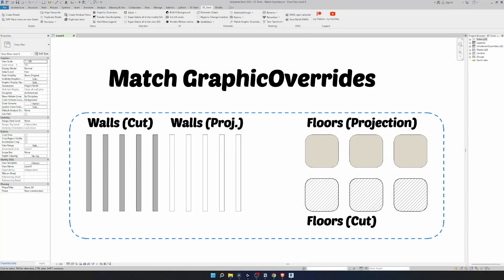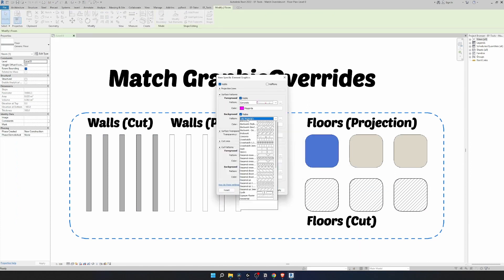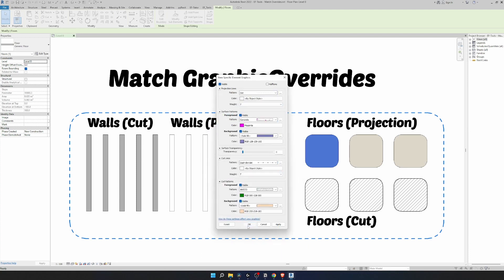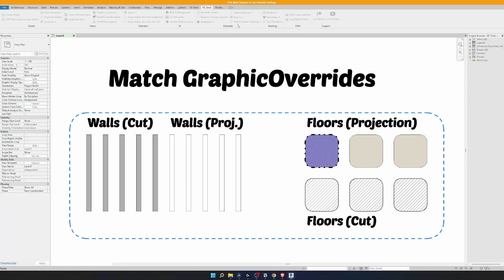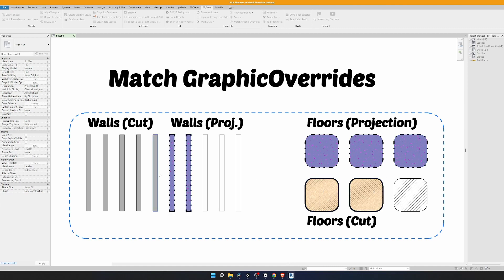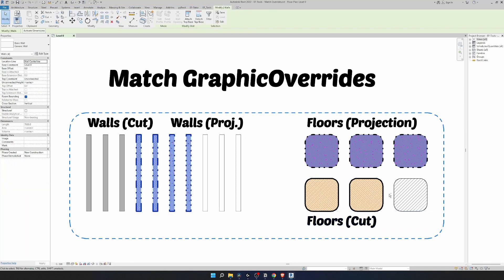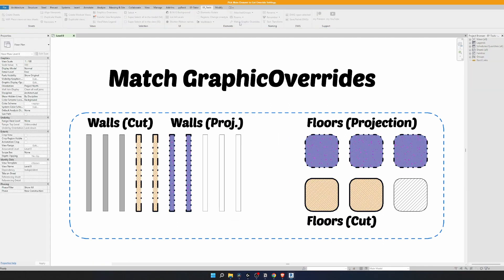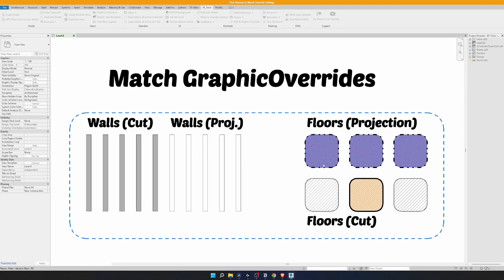Match Graphic Overrides in Autodesk Revit - Easy! [EF-Tools]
🎥Chapters:
0:00 An intro to EF-Tools
0:12 Logo
0:18 Match Overrides
0:58 Outro